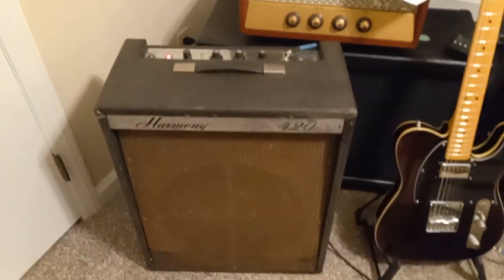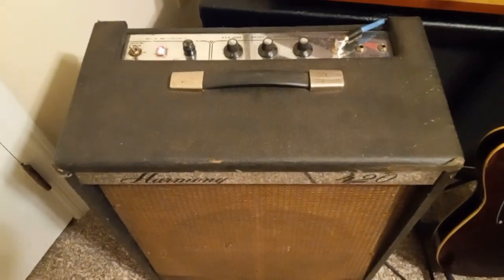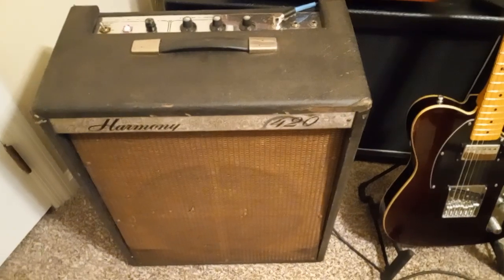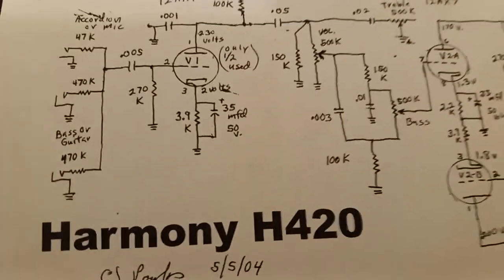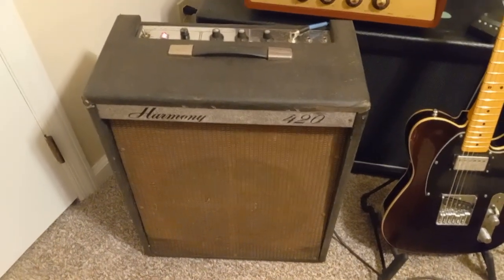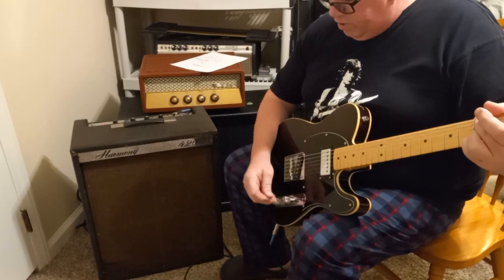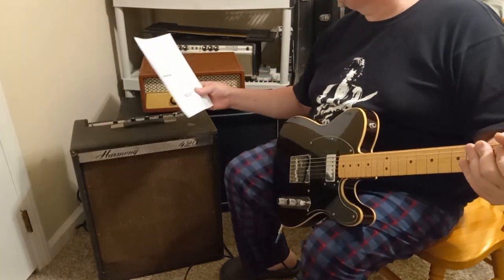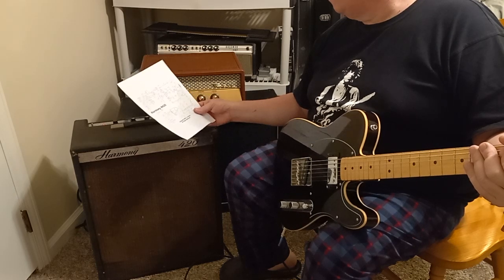Harmony 420 Demo and Some Circuit Upgrades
Demo and discussion of the circuit for the Harmony 420